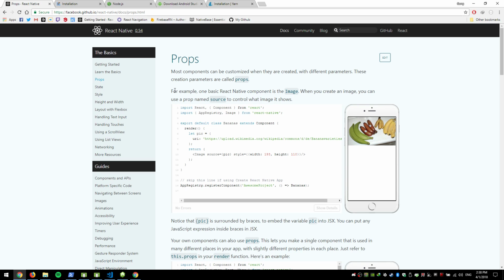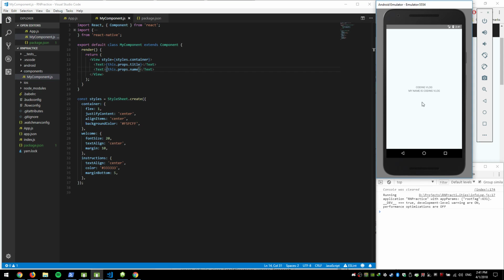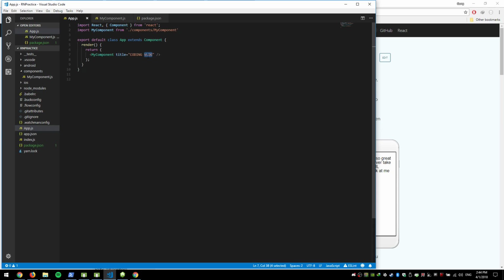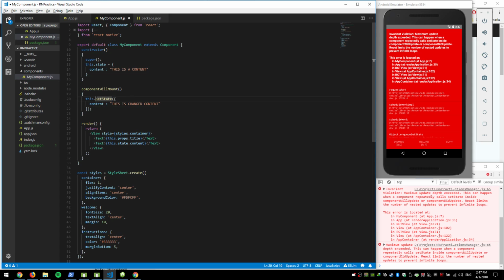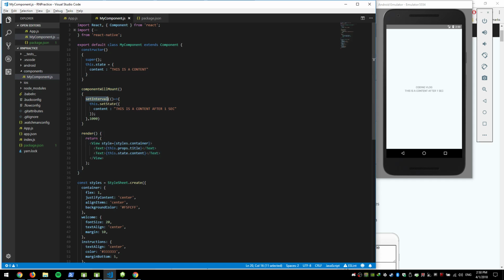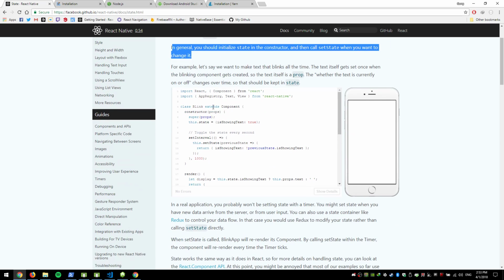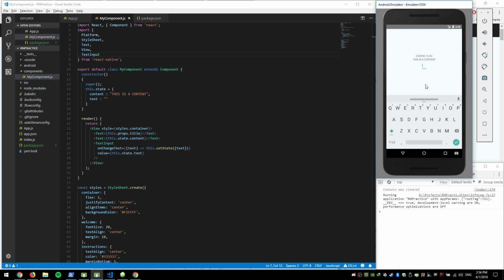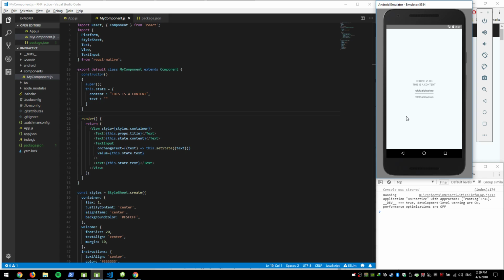Coding Vlog #5 - Working with States and Props on React Native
States and Props is the most fundamental things while working with React, in this case is React Native. In this video, I will explain briefly about States and Props and how they are connected into React Components. Enjoy :)

I will post videos whenever I do the coding, sharing my screen and how I learn to program.

Like or dislike this video, whatever you want or feel. Your feedback is also appreciated so don't mind to drop a comment on my videos.